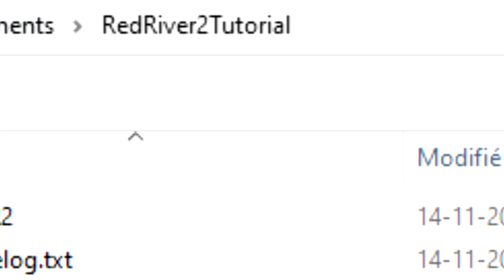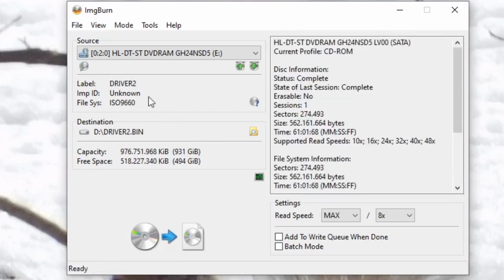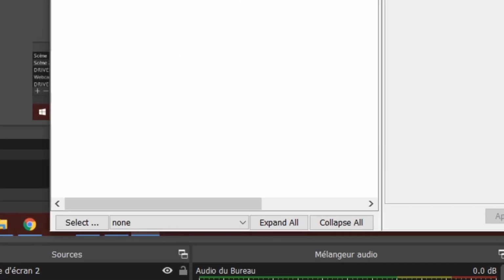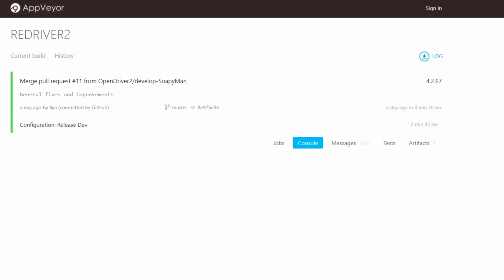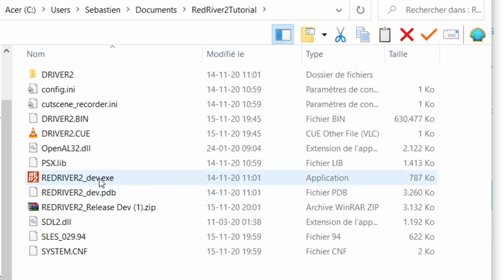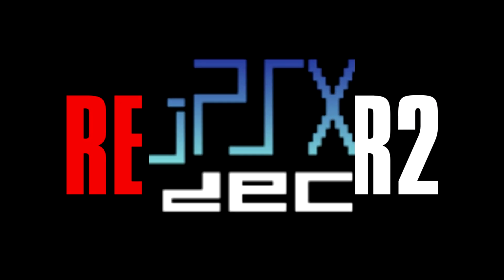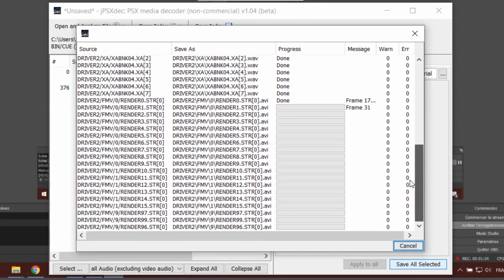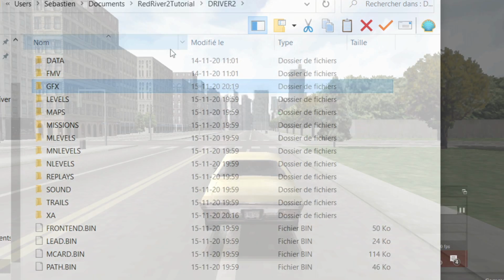REDRIVER 2 - How To Play (Installation Tutorial)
Step-by-step video showing you how to easily get all the files required to launch and play REDRIVER 2, the PC port of the PS1 version of Driver 2!

00:00 Basic Setup
00:37 ImgBurn
01:11 jPSXdec
02:00 RedRiver 2
03:05 Complete Setup (FMV & Audio)
04:09 Splash Error Fix
04:30 Outro

Thanks to @RacingFreak for the help and feedback